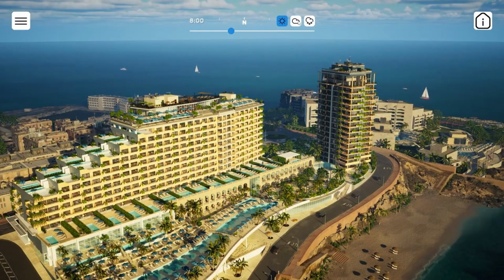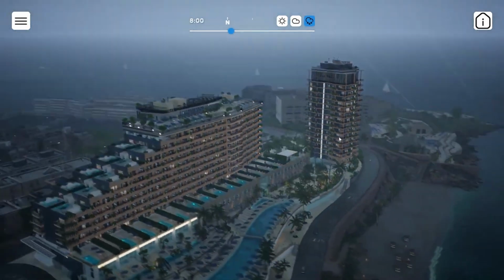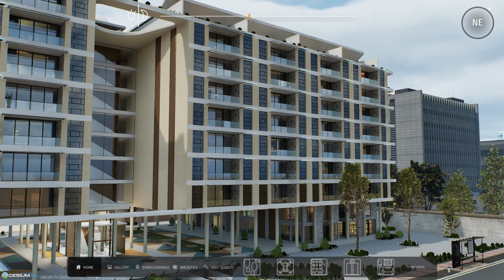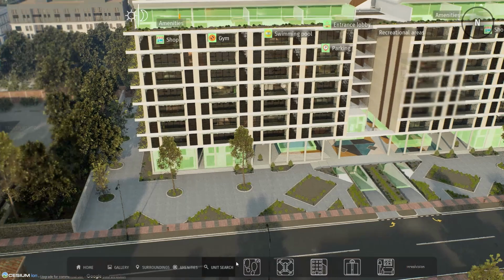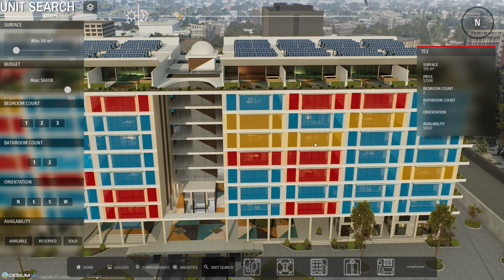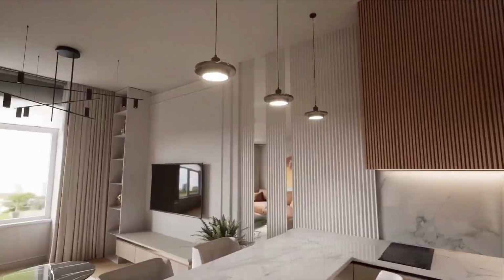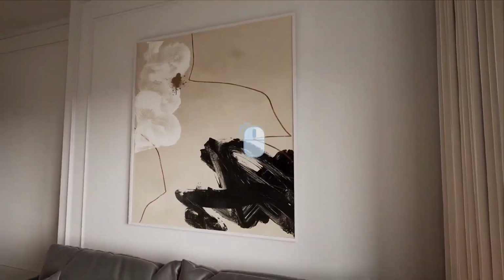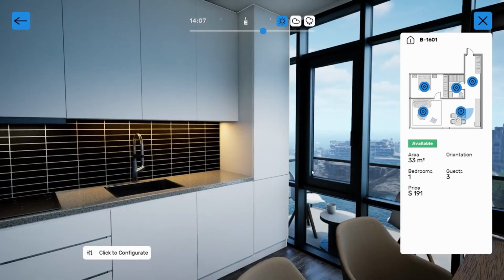Online Interactive architectural application Unreal Engine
For Aspiring Developers (Learn to Build Interactive Apps!)
Calling all creative minds near the capital!  Want to learn how to build interactive applications like this one?  This video showcases the power of Unreal Engine in crafting a central hub for online office tools.  While some illustrative examples are included, the core functionality you see is completely built from scratch!  Get inspired and explore the possibilities of becoming an Unreal Engine developer.

Clients Looking for an Interactive Workspace Solution
Streamline your workflow with our interactive application!  Imagine a central hub where you can seamlessly access and interact with all your favorite online office tools, including contact management and more.  This video highlights the core functionality we developed – build your entire project within our application!